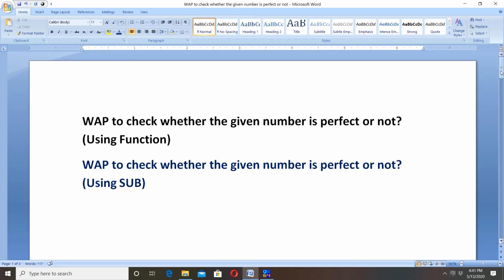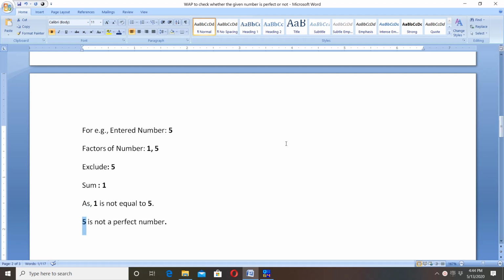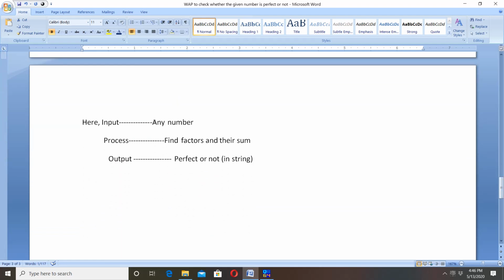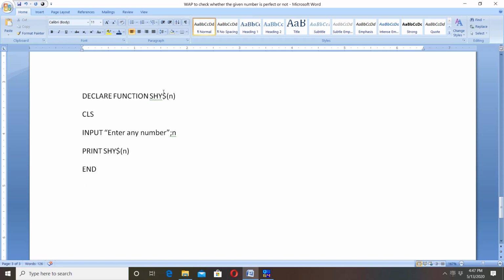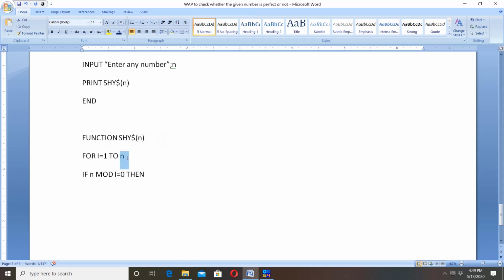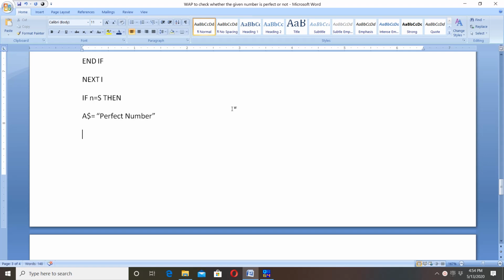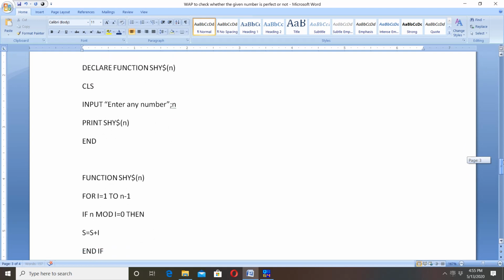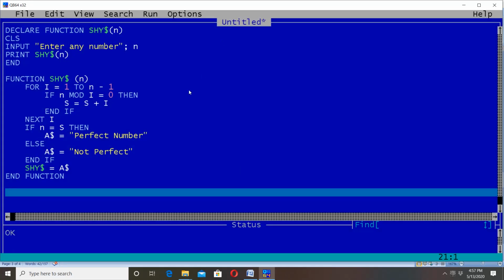Perfect number or not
Perfect number
Modular Programming
FUNCTION Procedure
SUB Procedure